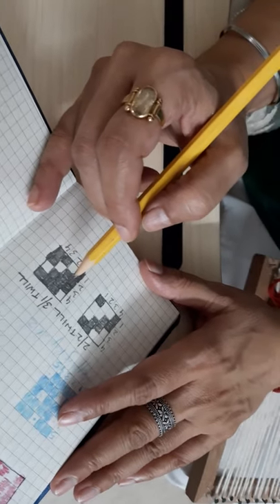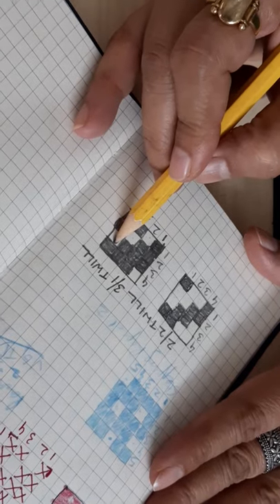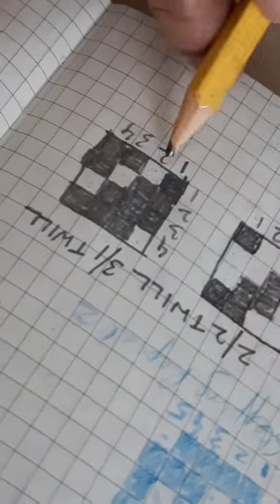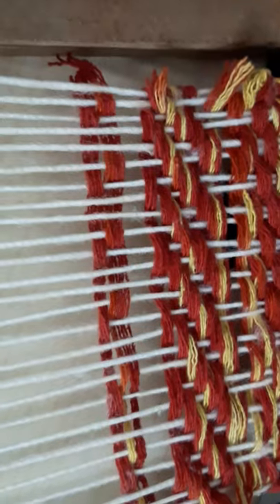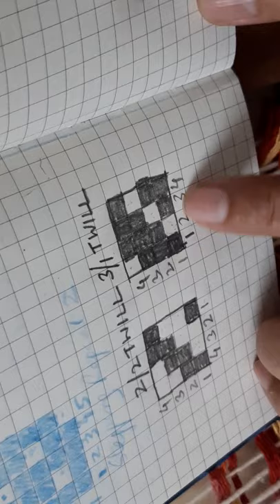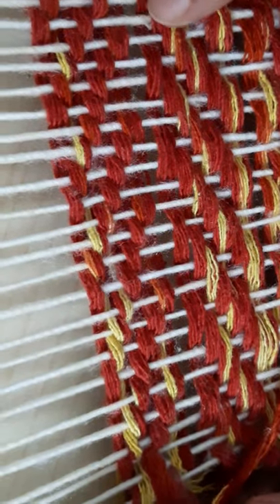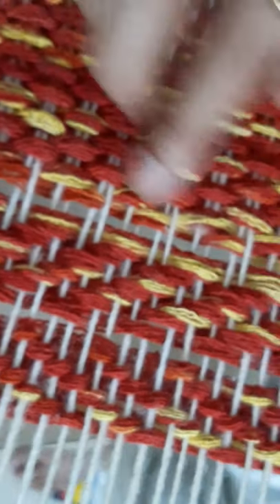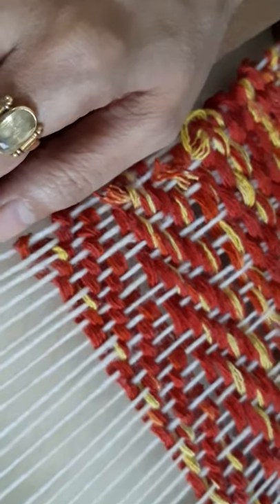Twill Weave 3/1, Uneven faced : Lecture 6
Twill Weave 3/1, Uneven faced twill : Lecture 6